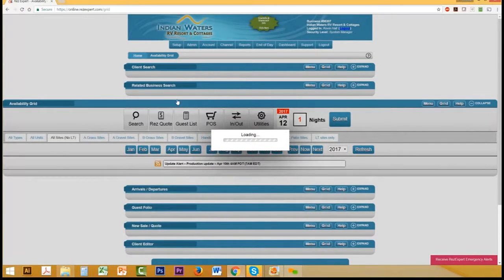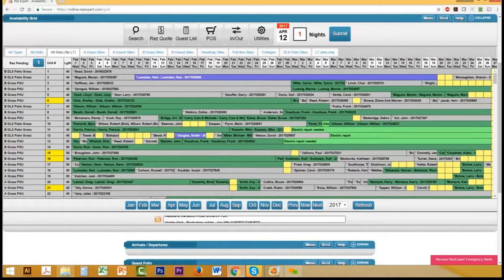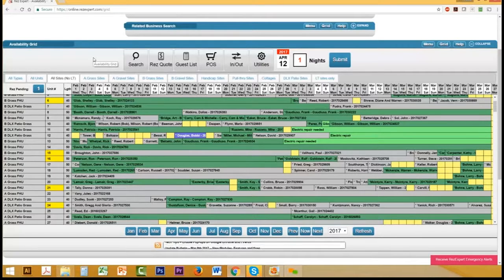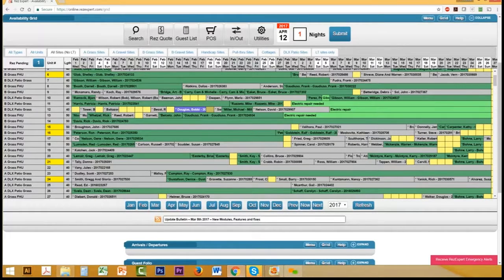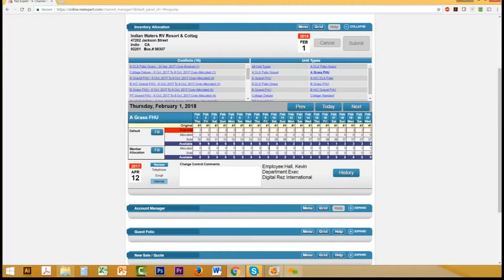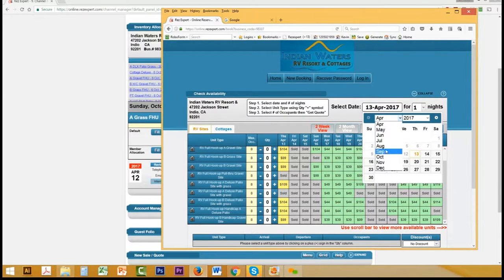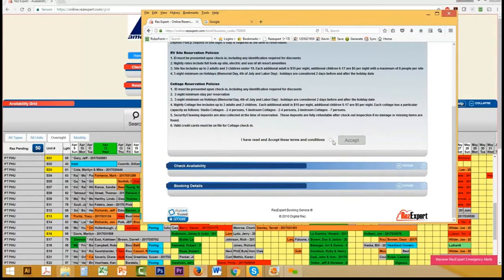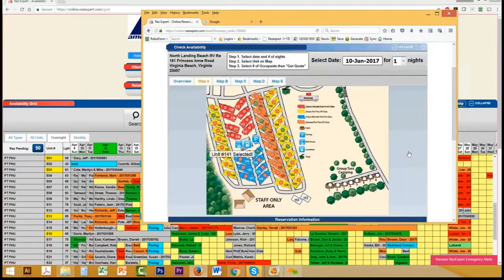Kathe_Morton_webinar3